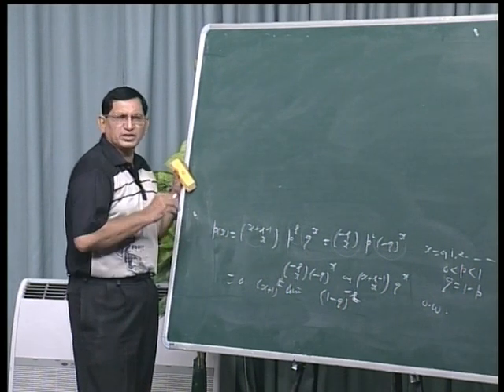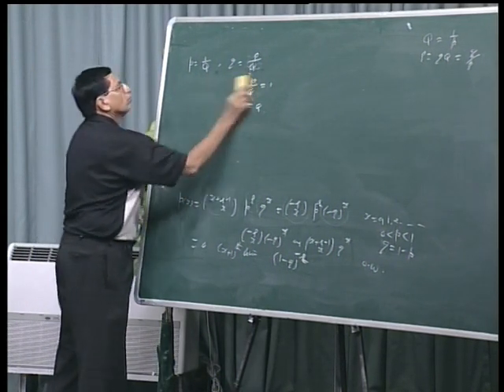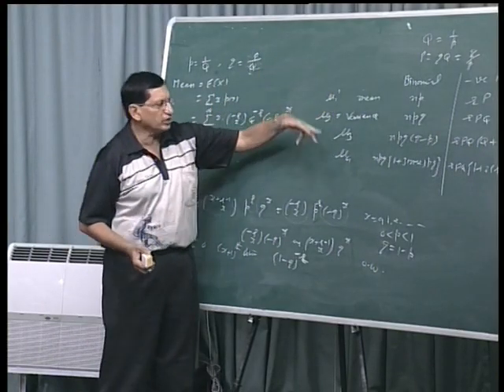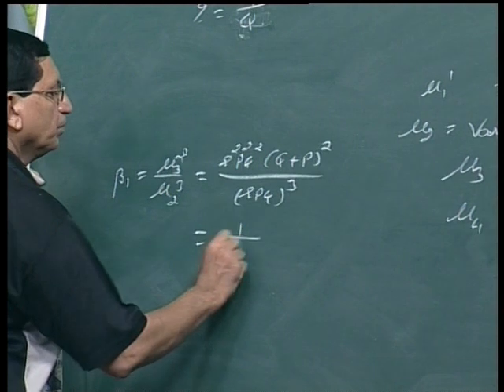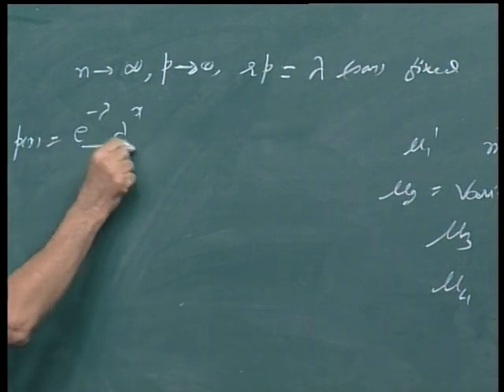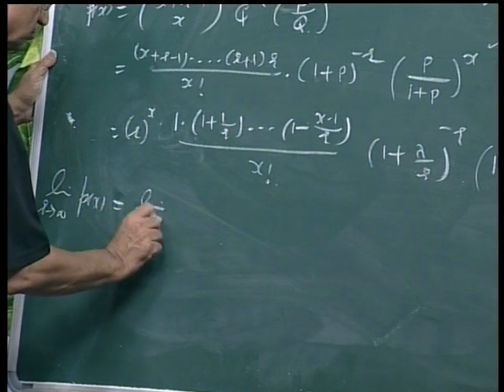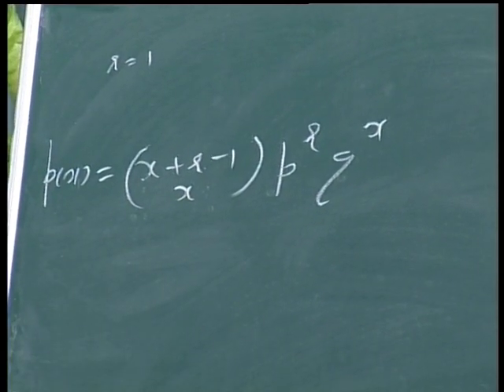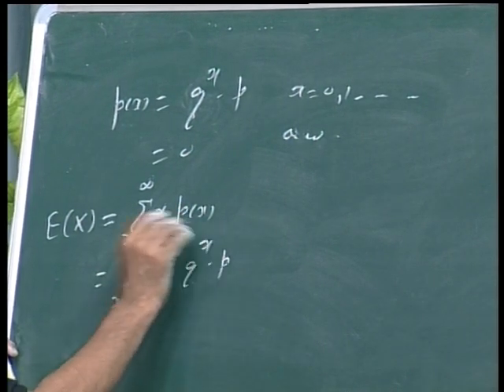GEOMETRIC NEGATIVE 2